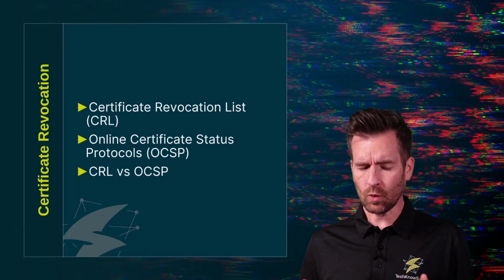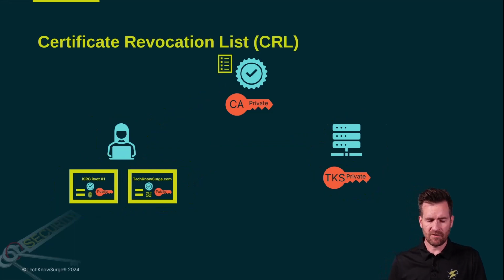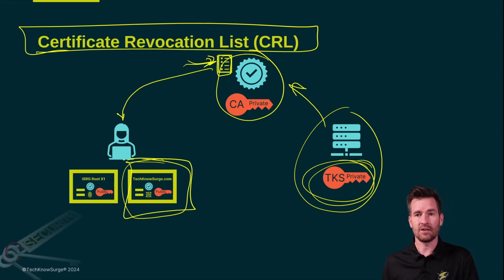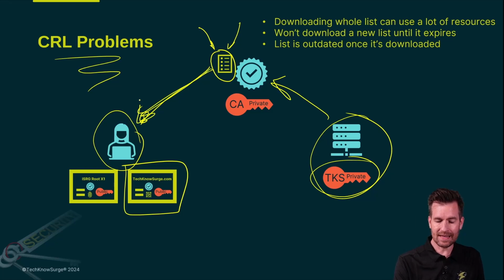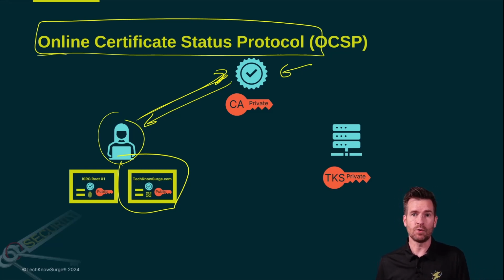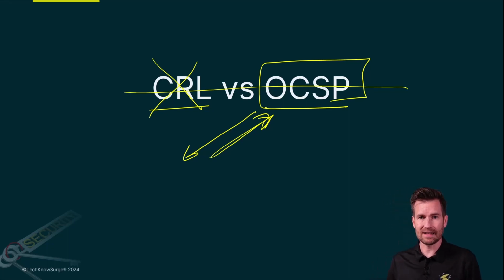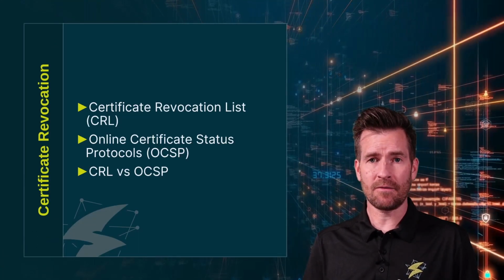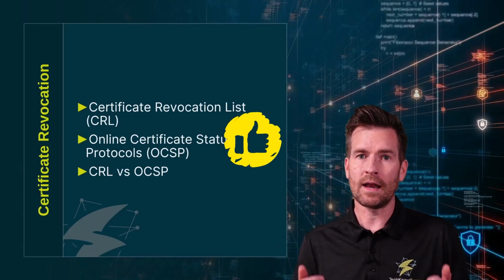Foundations of Cryptography 3-6: Revoking Certificates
🔑 Understanding Certificate Revocation:
Delve into the mechanisms of certificate revocation, starting with the Certificate Revocation List (CRL) and transitioning to the Online Certificate Status Protocol (OCSP), highlighting their roles in revocation management.

🔍 Comparing CRL and OCSP:
Compare and contrast CRL and OCSP, understanding the advantages and limitations of each method in checking the validity of certificates and mitigating risks associated with compromised keys.

🛡️ Prioritizing Security:
Learn about the importance of keeping private keys private to maintain the integrity of PKI and prevent unauthorized access or data breaches.

💡 Key Takeaways:
Stay informed about the dynamic nature of PKI validation processes and the significance of robust security measures in safeguarding digital assets.

Ensure your understanding of PKI remains comprehensive and stay vigilant in preserving the security of your digital infrastructure! 💻 PKI CertificateRevocation CyberSecurity 🚀